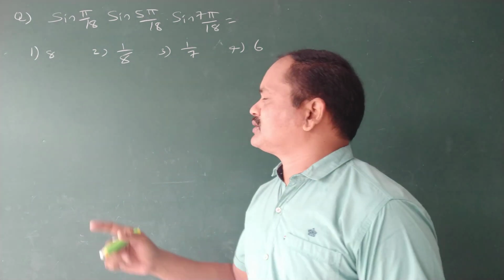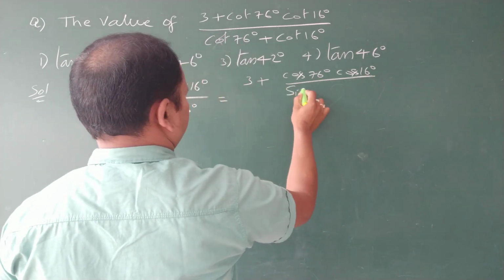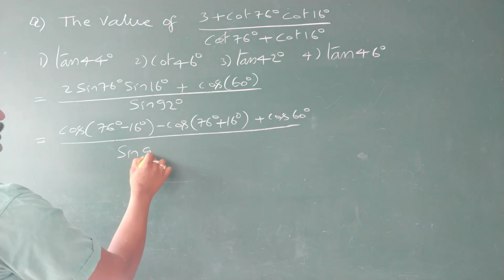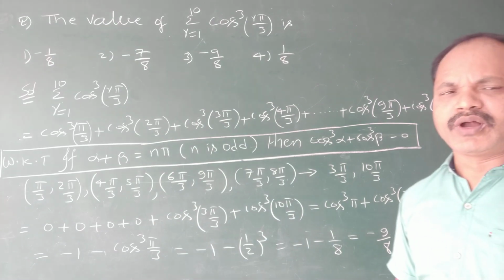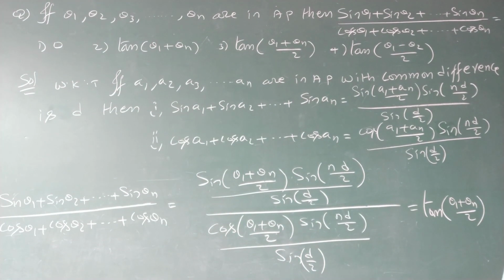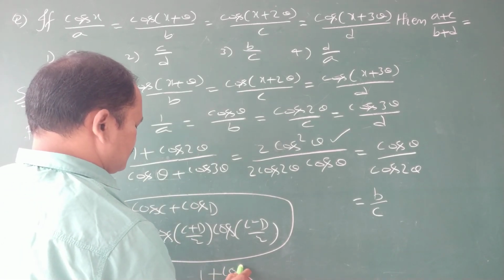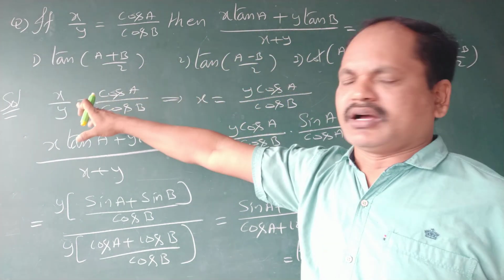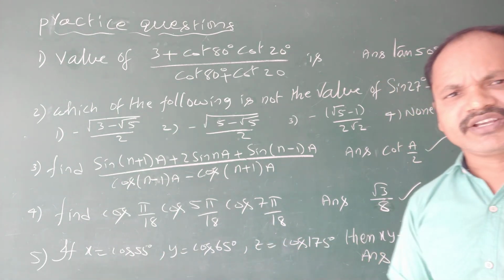Transformations and identities part-5